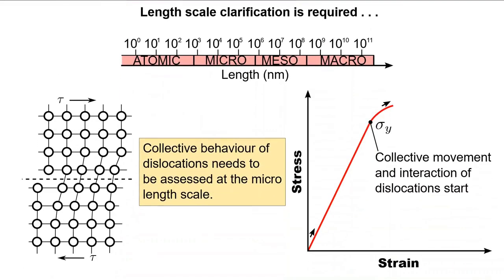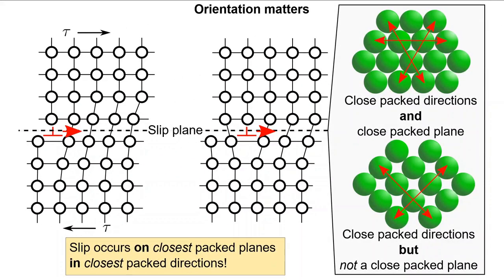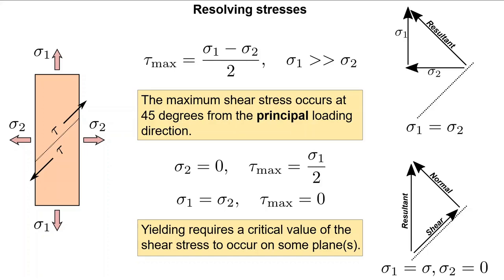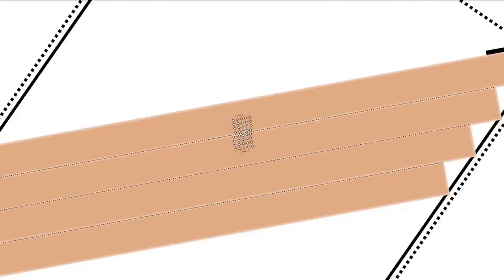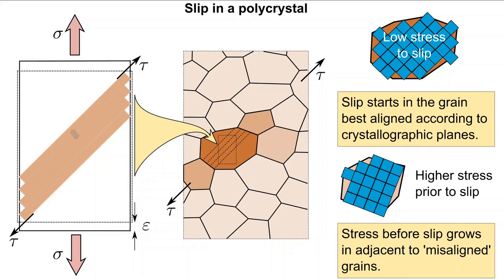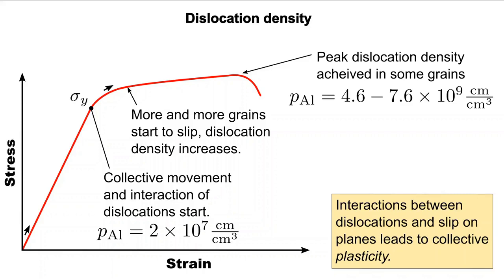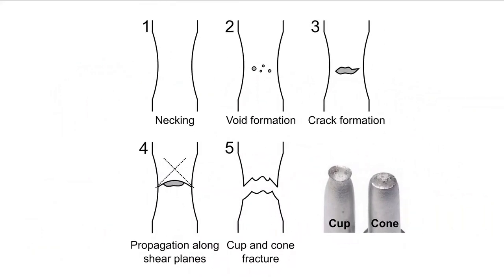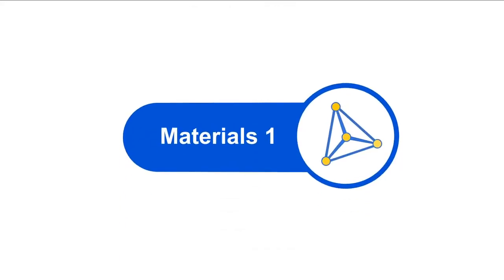M16 Matericals Lecture 7, Plasticity, Part 2 020 9 21